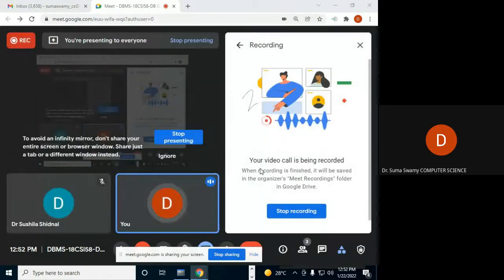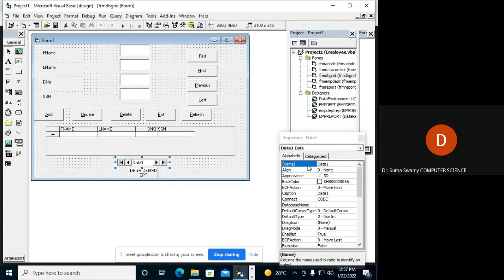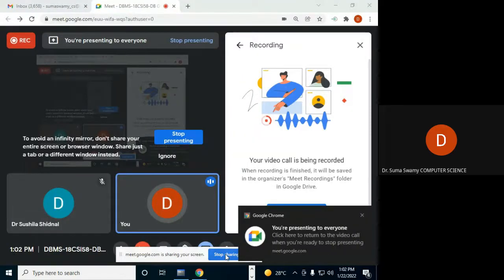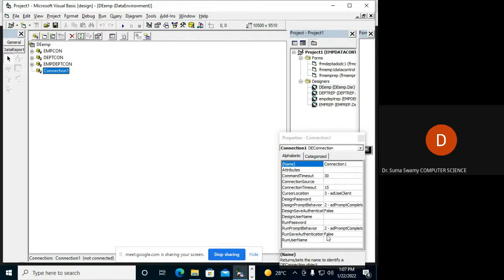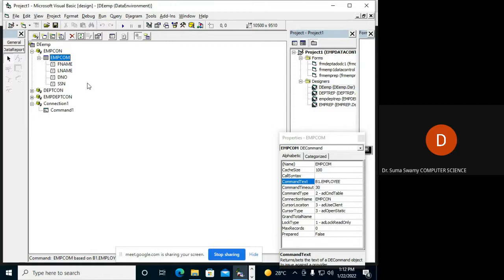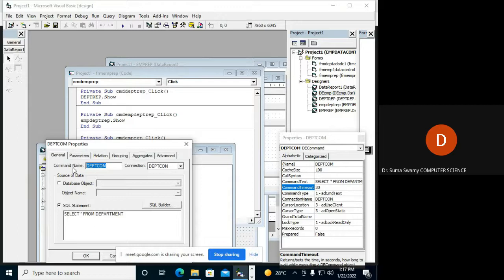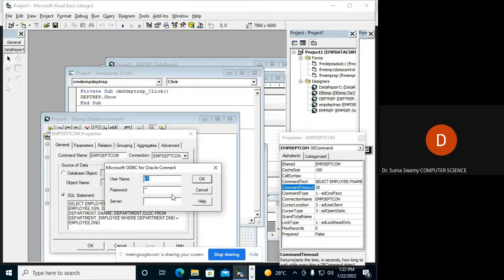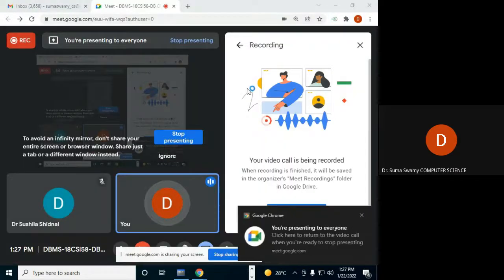DBMS 18CSl58 DB GRID and Report Generation 2022 01 21 at 23 20 GMT 8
This video tells how to add Data bound Grid Control in toolbox and access data using data control Interface. It also tells how to generate reports using Tables, SQL command for single table and SQL builder for multiple tables.